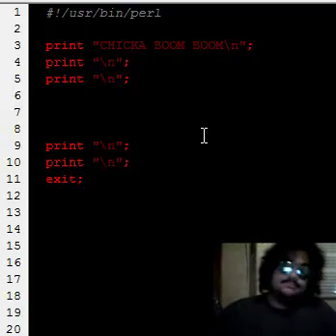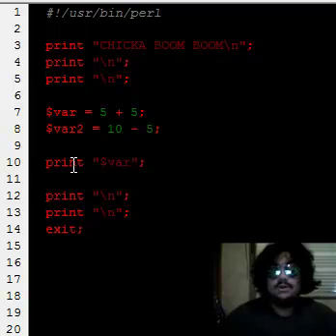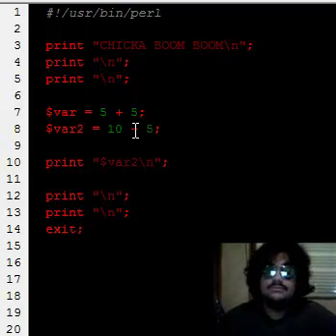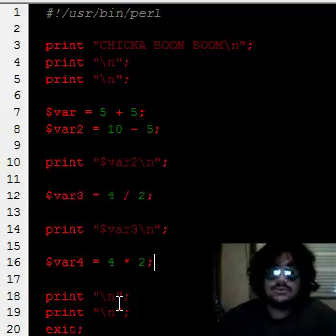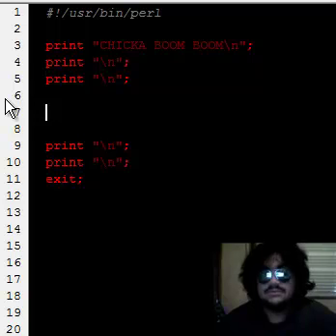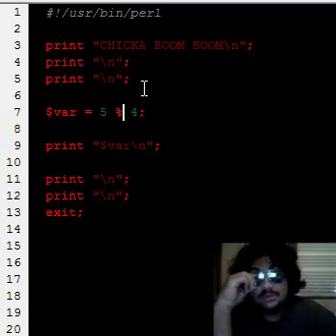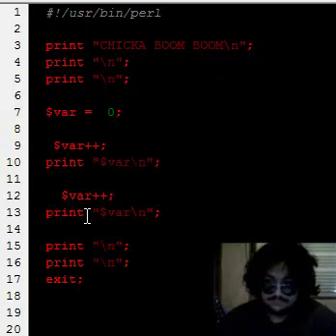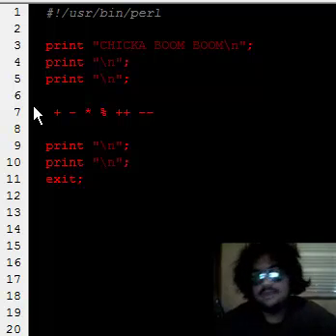Perl Tutorial #3 : Operators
This Video will show/teach you about Operator's in Perl.